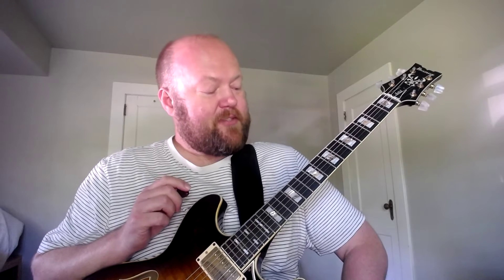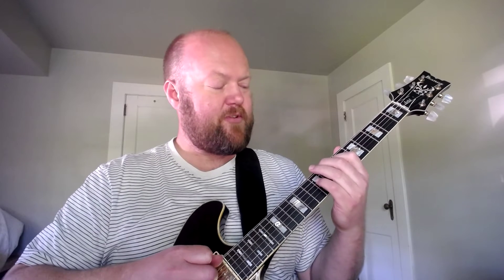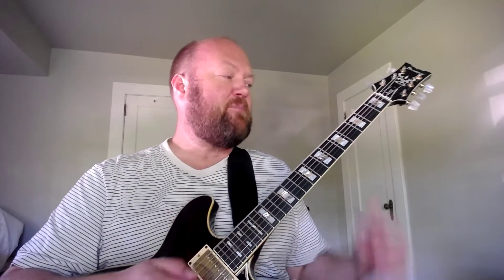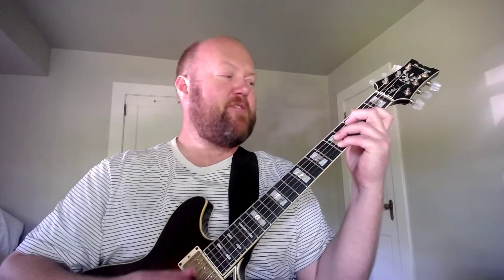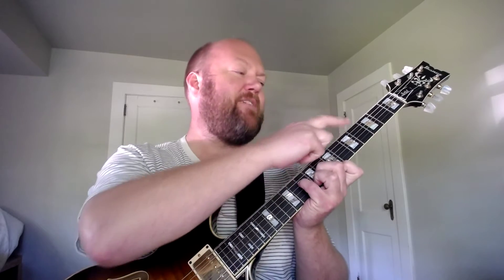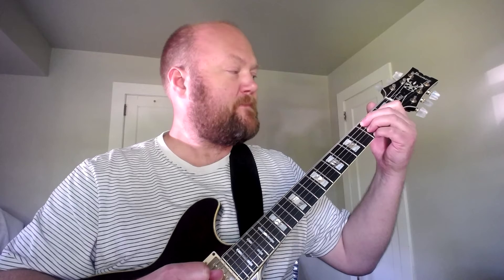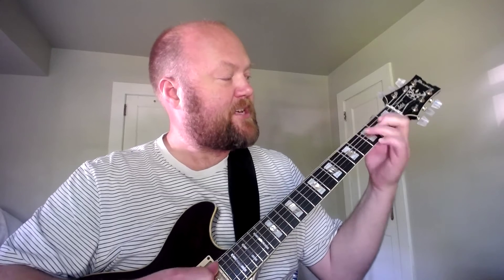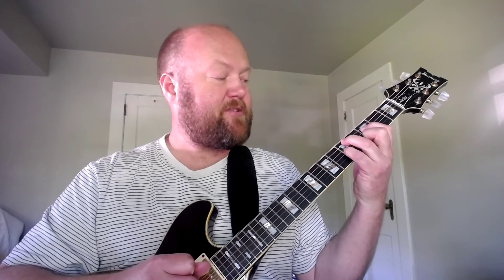Seventh chord Voicing groups lesson